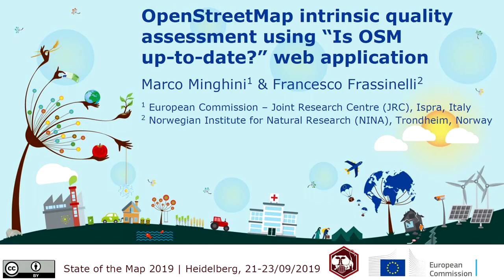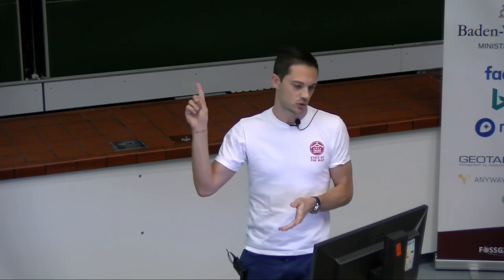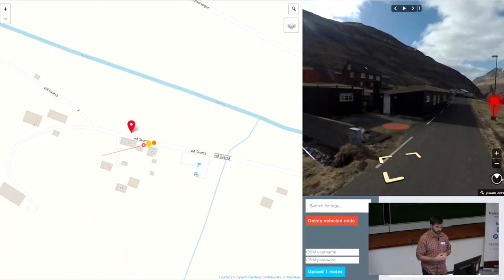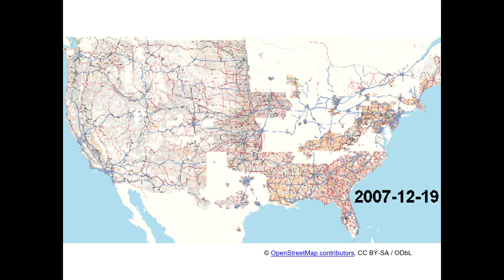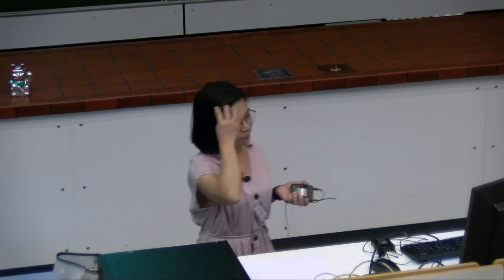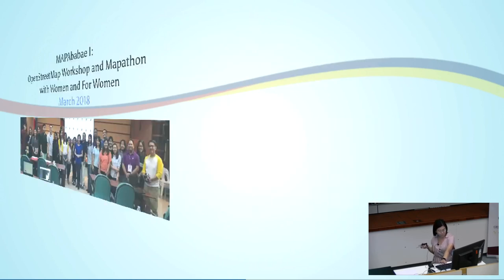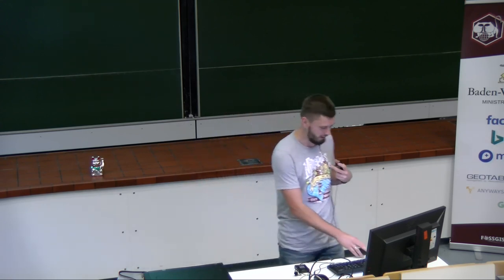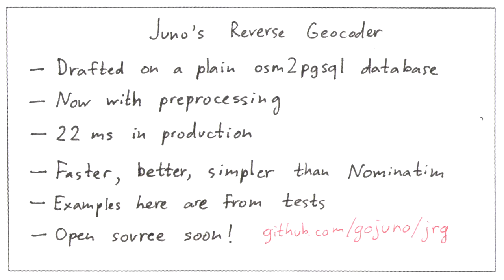2019: Lightning Talks II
Lightning Talks

## OpenStreetMap intrinsic quality assessment using “Is OSM up-to-date?” web application
Marco Minghini and Francesco Frassinelli
Approaches to analyze OpenStreetMap (OSM) intrinsically, i.e. based on the history of data, have become an established way to achieve a wide range of final goals, most importantly to study its quality. It can be also run in the command line or inside a Docker container. The target beneficiaries of the software are OSM users and communities, who need to assess the quality of data in a given area to decide whether to use it or not as well as where mapping efforts should be best directed, and OSM researchers and scholars, who can use it as a tool to help in their OSM quality studies. source code is hosted on GitHub Using the OSM API, the web application generates history-based, quality-oriented visualizations of OSM nodes and ways having at least one tag for any rectangular user-selected region. Such visualizations (on top of a grayscale OSM basemap) are available for the following criteria: date of creation, date of last edit, number of versions, number of different contributors who edited that node or way, and frequency of update. When an OSM node or way is clicked, a popup shows its values for the previously mentioned criteria as well as the list of currently available tags and the links to the OSM iD editor (in edit mode on that node or way), history and details of that node or way (both linked to the OSM website). A number of additional features to further improve the analysis of quality is currently planned

## Deriviste - Click and Go Photo Mapping
Christopher Beddow
There are many OSM editing tools, but only one that allows the user to click inside a Mapillary image to add new data to the map. Richard Fairhurst's Deriviste tool was a quick experiment that proved this was possible, but it's important to ask more questions. How useful is the tool? How accurate and precise is it? How can it be improved?

## Fifty states in 12 years and five minutes
Minh Nguyễn
A whirlwind historical tour of the OpenStreetMap project in the United States.

## "MAPAbabae": Using OSM as a Tool for Mapping with Women and For Women
Andi Tabinas, Arnalie Vicario
We would like to share how we, as part of the Social Welfare and Development agency of the Philippines (DSWD), have utilized OSM to have a collaborative and gender-inclusive approach of mapping points of interests catering to women.

## Reverse Geocoding Is Not Simple
Ilya Zverev
Having seen a dozen of different geocoders, I did not expect to find myself writing another one. But here I am, tasked with making a reverse geocoder better than the industry-standard Nominatim. Turns out it is a fun and not so straightforward task. Let’s see what can go wrong.

Marco Minghini Christopher Beddow Minh Nguyễn Andi Tabinas Arnalie Vicario Ilya Zverev